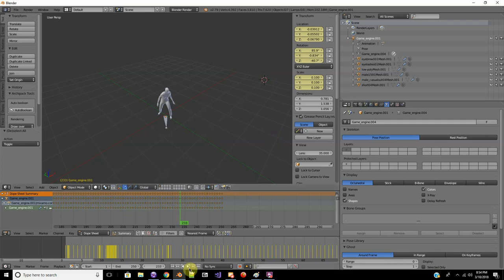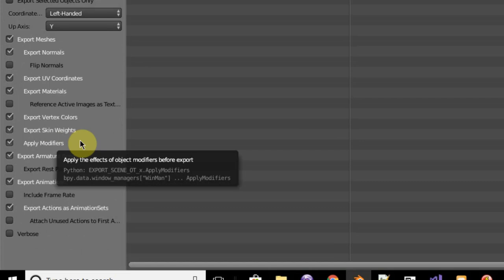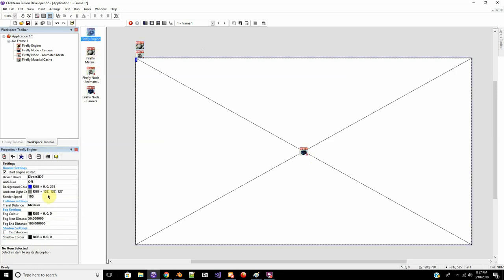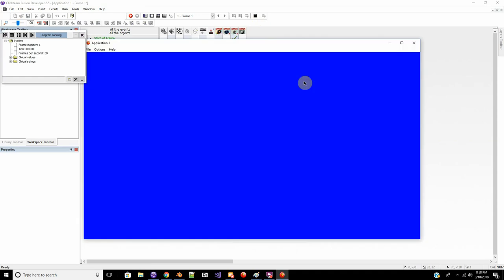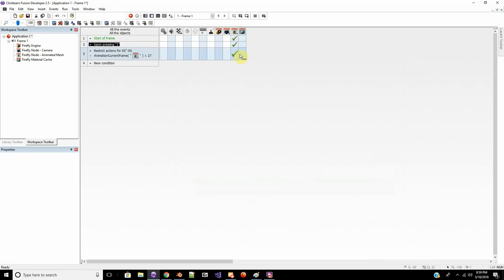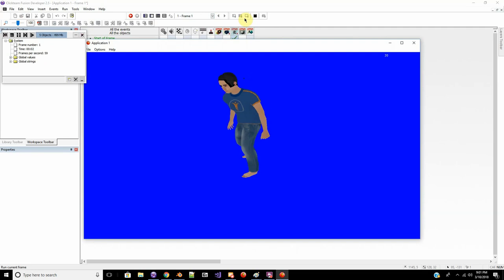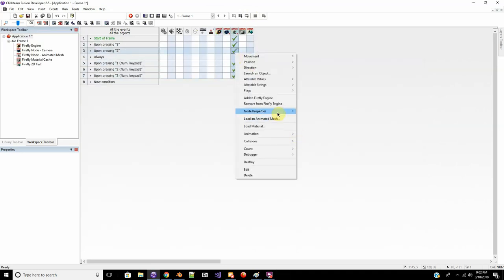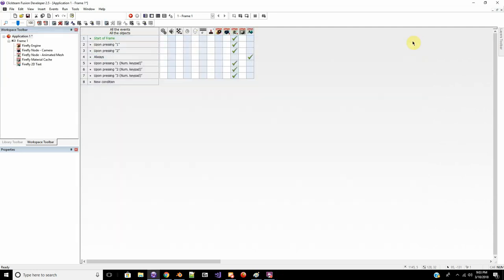Blender To Firefly Animations